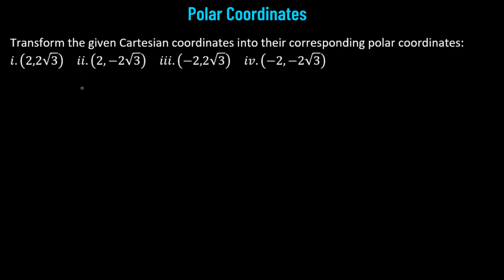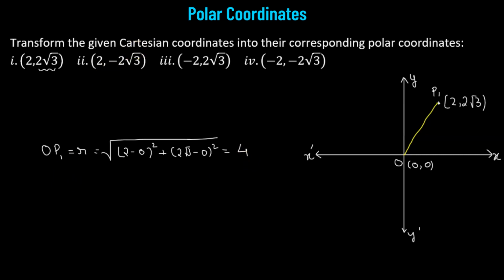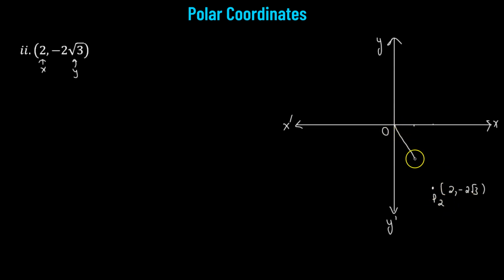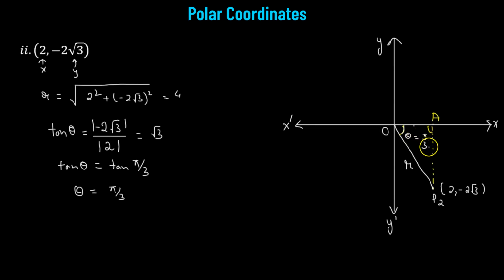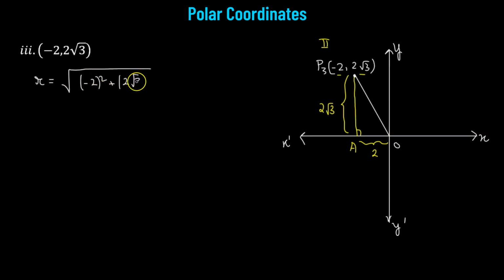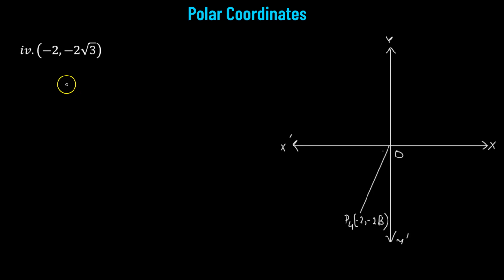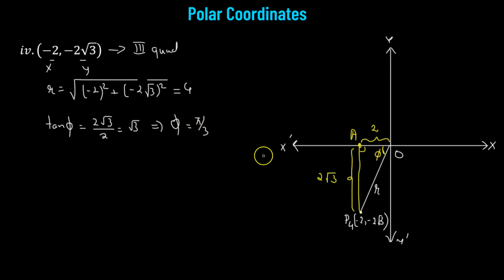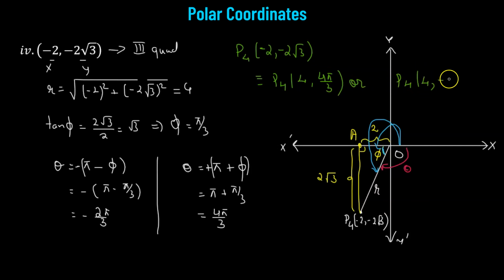1 | Points and their Co-ordinates | Polar Co-ordinates - Worked Out Problem